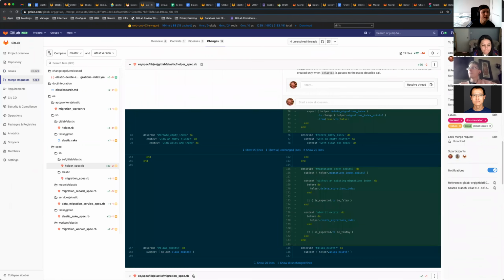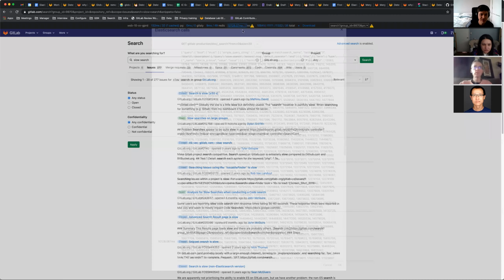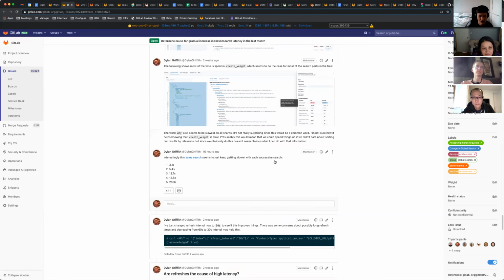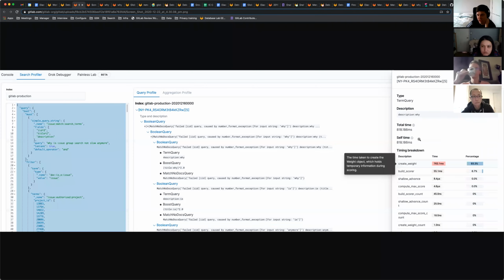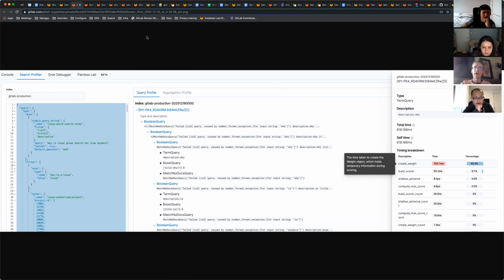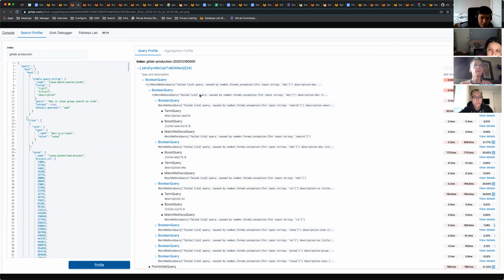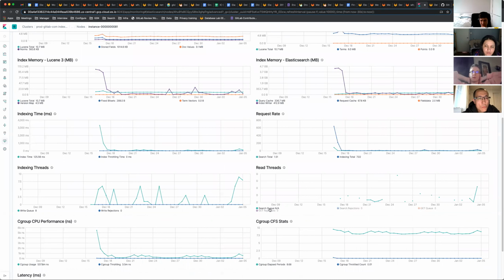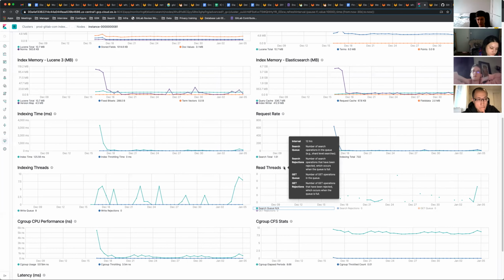Elasticsearch Global Search Migration To Self Managed Planning 2021-01-06